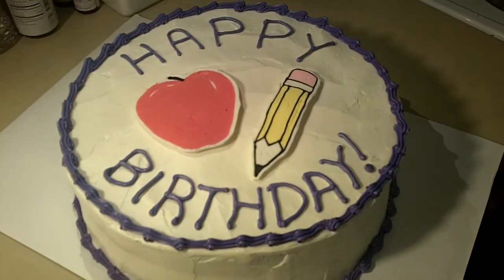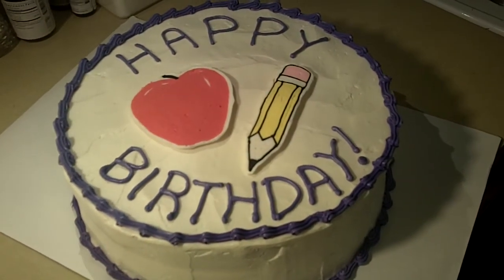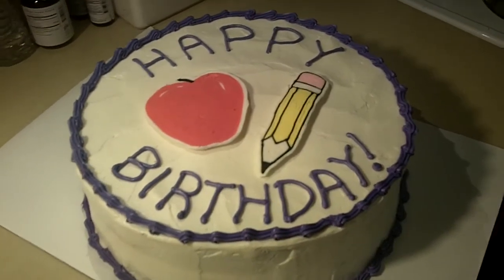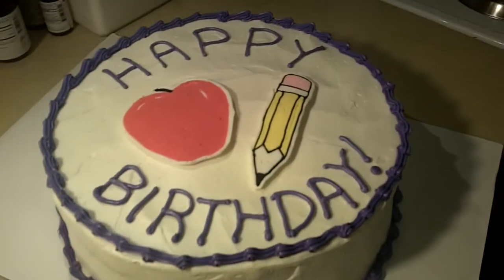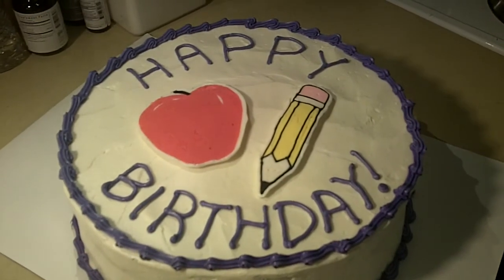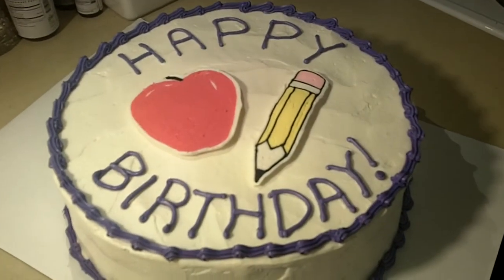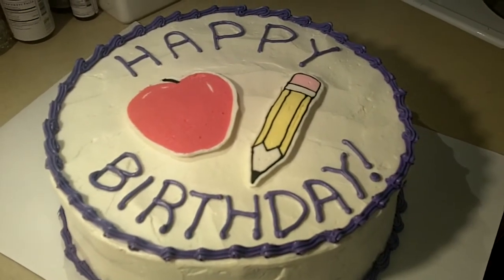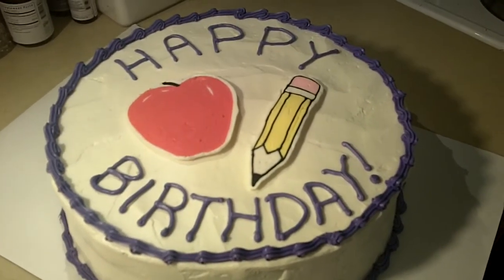Pencil School Cake